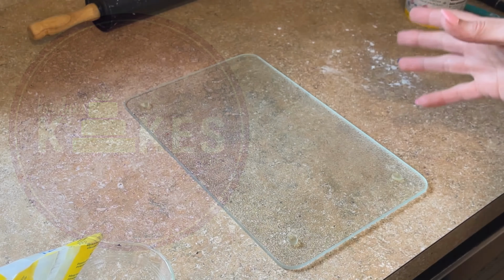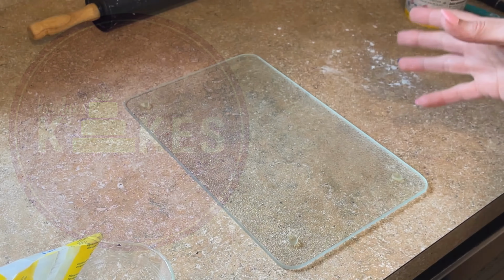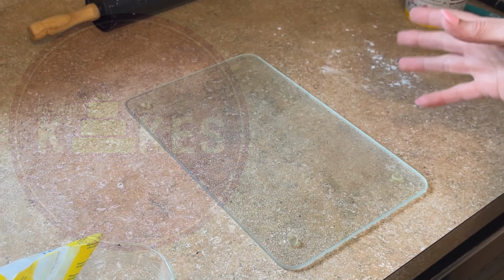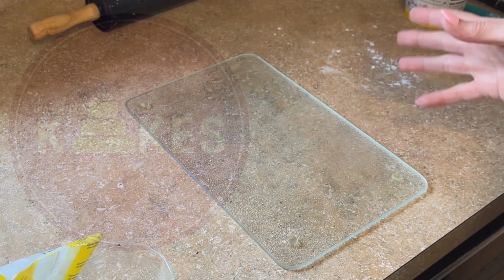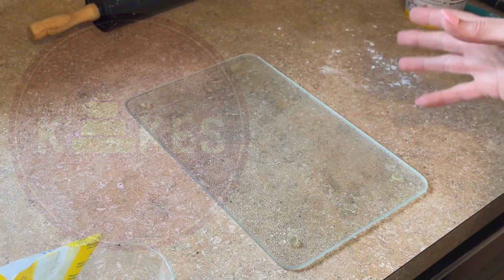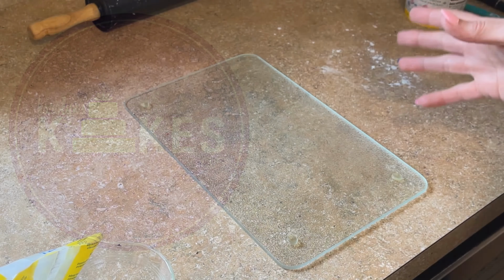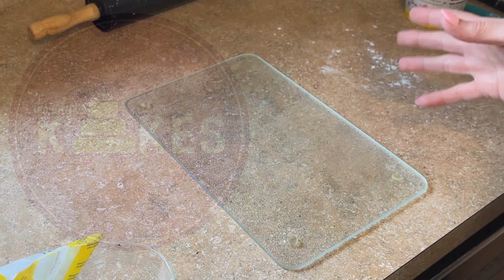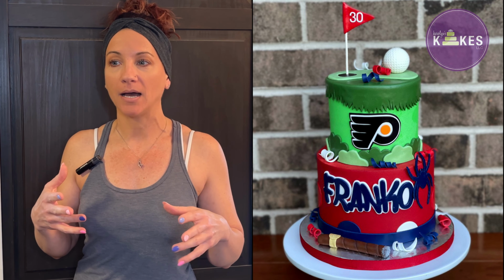"WOW" Them With An Edible Cigar!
Let me help you elevate your cakes to the next level!

Have cake questions? Need cake advice? Book a Phone Call or Zoom Call with me!

112 N Flowers Mill Rd
Unit #477
Langhorne, PA 19047
United States

Xoxo,
Karolyn